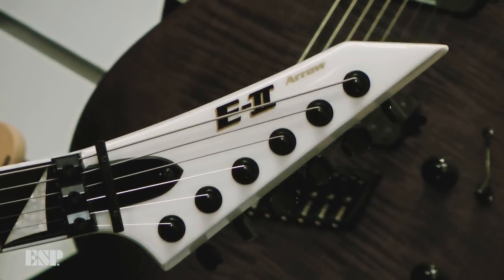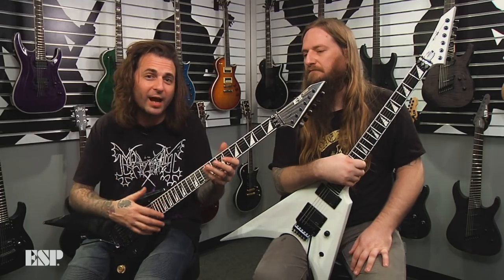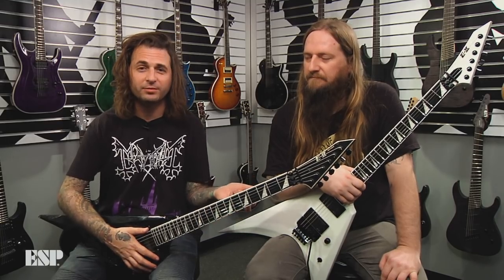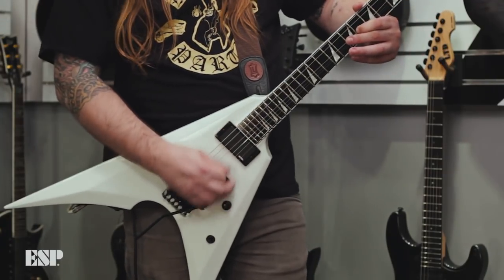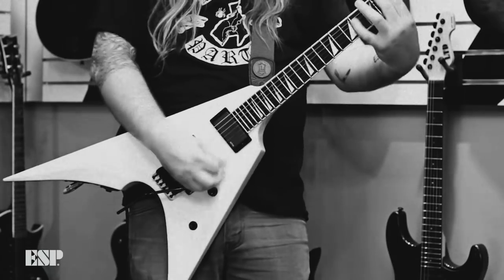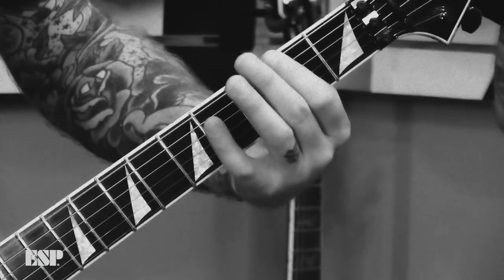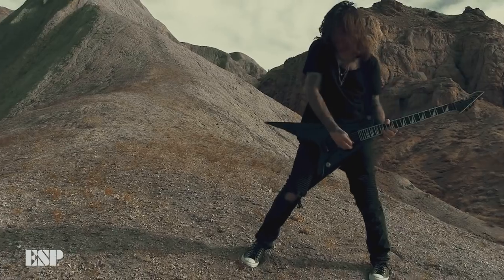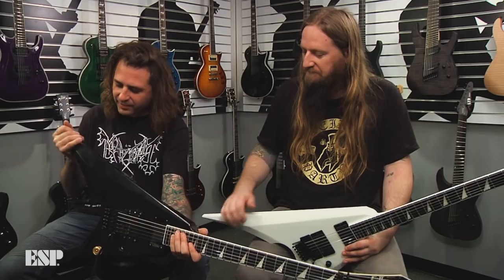ESP Guitars: Darkest Hour on the ESP E-II Arrow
Guitarists Mike Schleibaum and Mike "Lonestar" Carrigan from Darkest Hour visited the ESP offices to tell us what makes the ESP E-II Arrow the right guitar for them. For players on a tighter budget, we also offer the Arrow in two LTD versions.